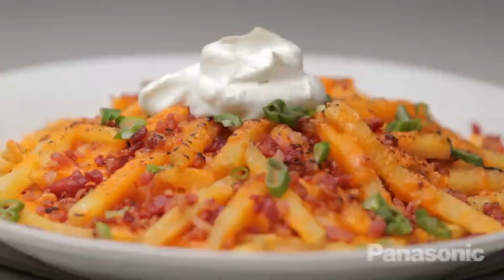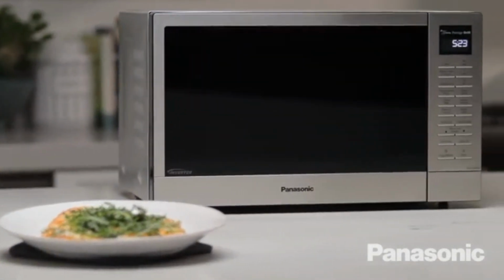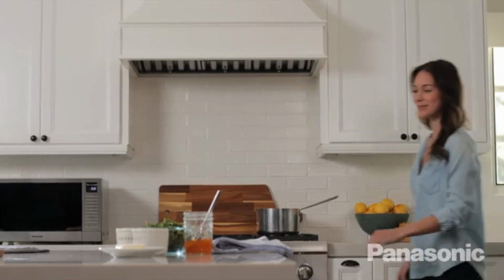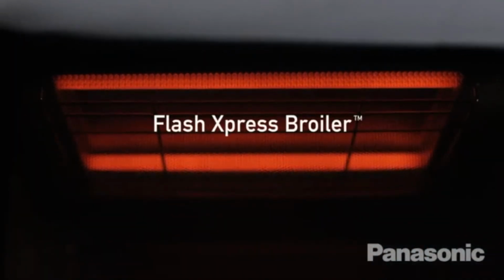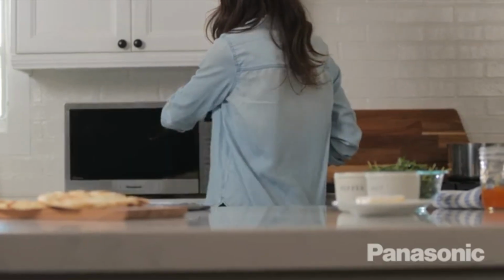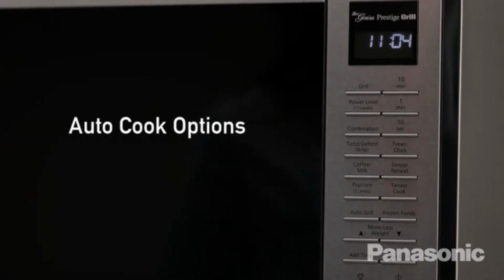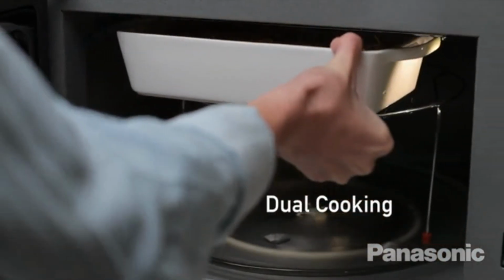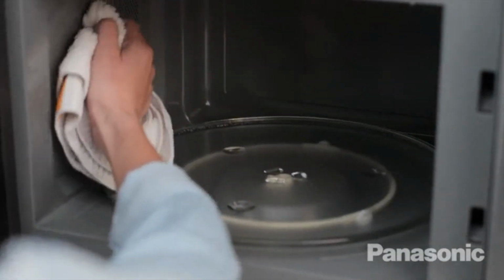TOP 3 ✅ Best Microwaves Oven in 2019 (Updated)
1-Toshiba EM131A5C-BS

2-Panasonic Microwave

3-Panasonic Countertop Microwave